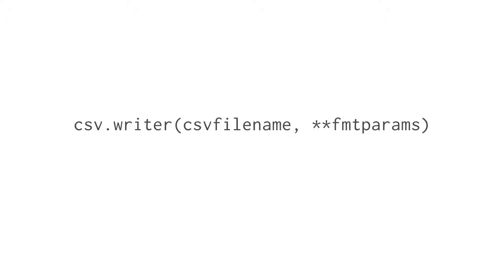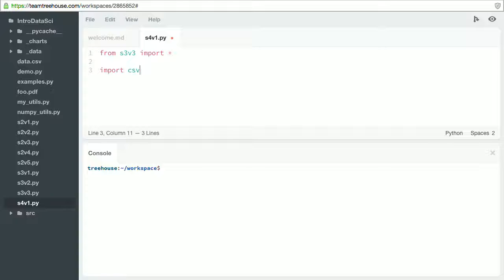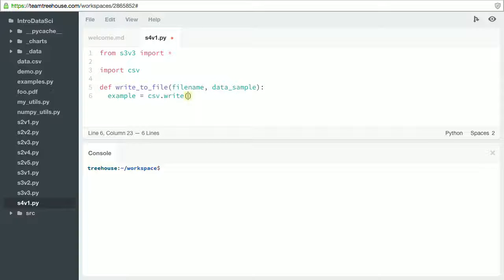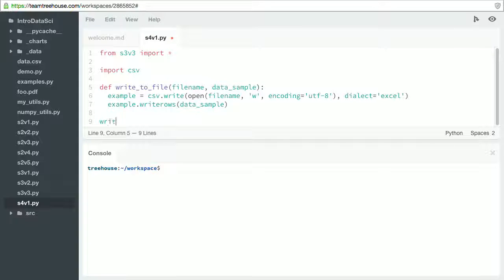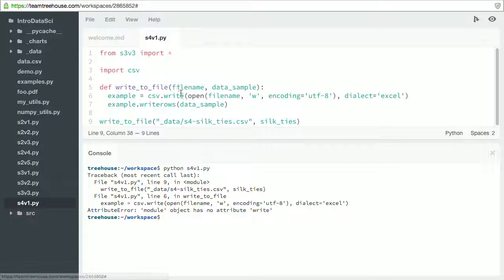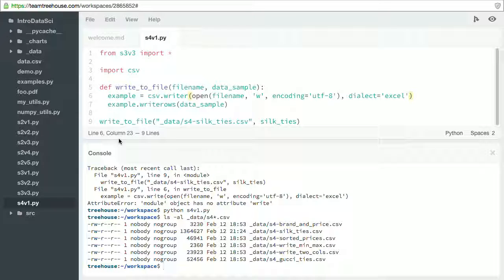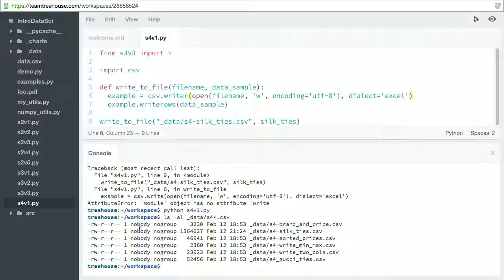TH DataScience Stage4 Video1 720p Exporting CSV Files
TH DataScience Stage4 Video1 720p